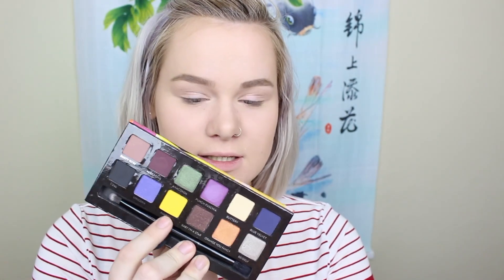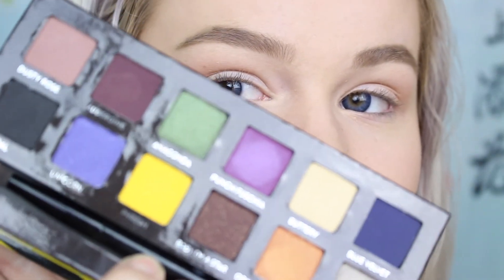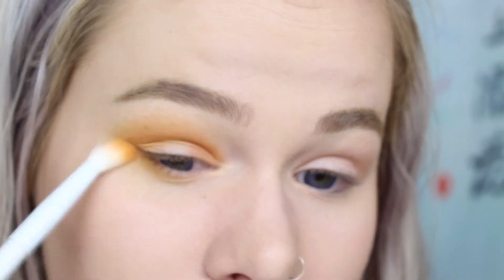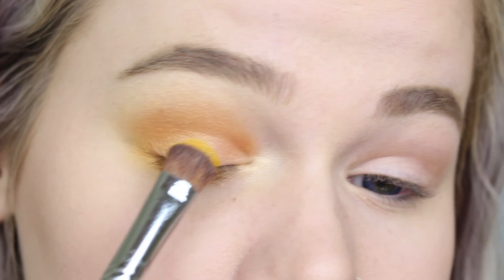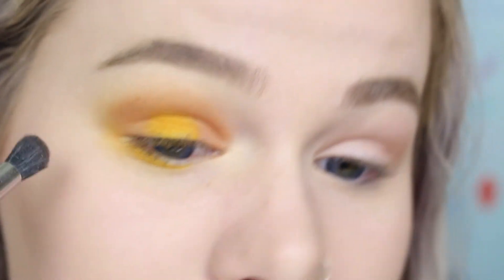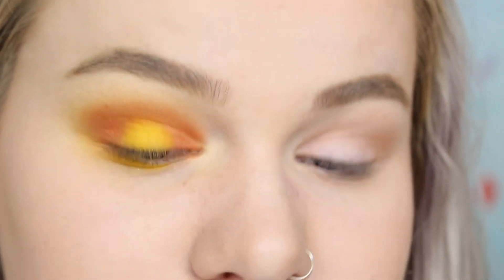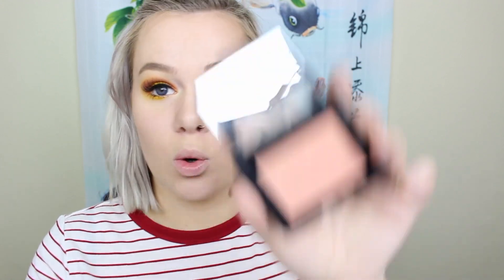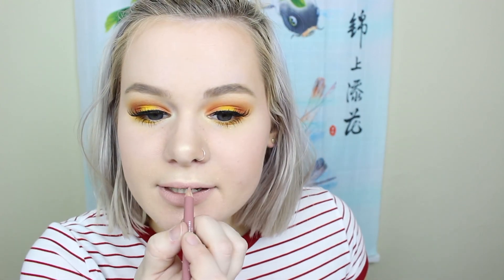YELLOW HALO EYE || Sara Jayne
Here's this week's video!! I hope you like it!

PRODUCTS USED:
- elf blush (candid coral)
- makeup revolution vivid baked highlighter (golden lights)
- anastasia beverly hills artist palette (phresh, buttery, orange you fancy)
- buxom single eyeshadow (it crowd)
- jordana cat eye eyeliner
- maybelline lash sensational mascara
- xobeauty lashes (the wanderlust)
- sephora lip liner to go (nude beige)
- the balm meet matt(e) hughes liquid lipstick (committed)
- tarte maracuja lip gloss (blissful)

Name: Sara
Age & DOB: 17 / March 6th
Camera: Canon t5i
Editing: iMovie
Thumbnails: Canva

XO, Sara